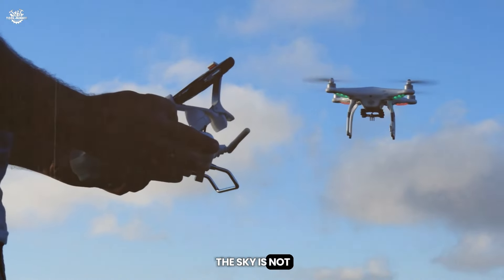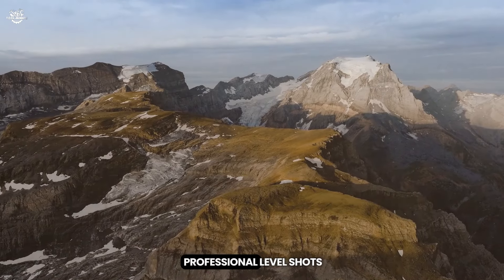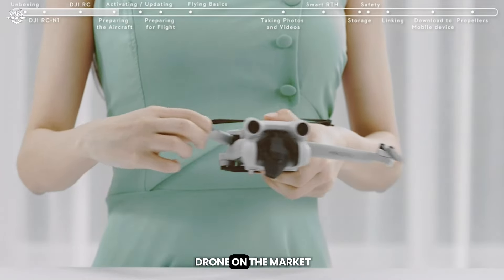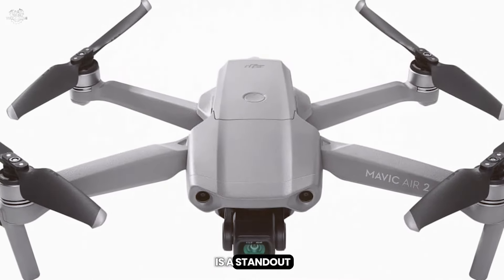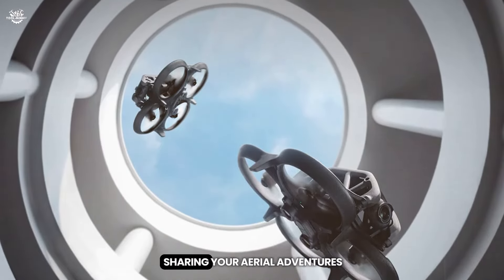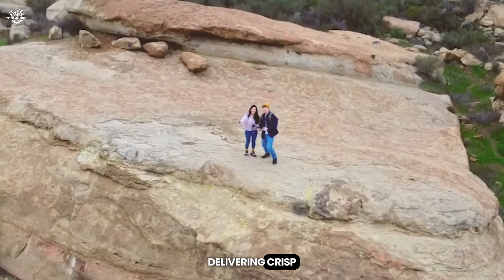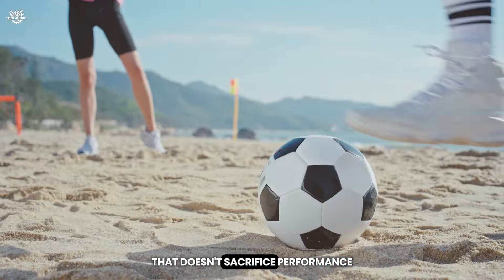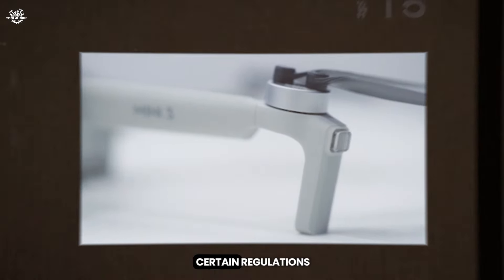15 Best DJI Drones of 2024 [Mini / Mavic Pro Reviews]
Welcome to our ultimate guide on the best DJI drones for 2024! Whether you're a budding aerial photographer, a drone enthusiast, or someone just starting out, we've got all the insights you need to choose the perfect DJI drone. From the compact DJI Mini 3 to the professional-grade DJI Mavic 3 Pro, our comprehensive review covers the top picks for every budget and skill level.

0:00 Intro: Best DJI Drone
1:33 DJI Mini 4 Pro Fly More Combo
3:06 DJI Air 2S Fly More Combo with DJI RC 2
4:54 DJI Mavic 3 Classic
6:15 DJI Mini 3 Pro (DJI RC)
7:53 DJI FPV Combo (Goggles V2):
9:28 DJI Mavic Air 2
10:52 DJI Avata Pro-View Combo (DJI Goggles 2)
12:33 DJI Mavic 2 Zoom
14:33 DJI Avata Explorer Combo
15:49 DJI Mini 2 SE
17:26 DJI Mavic 3 Pro with DJI RC
19:05 DJI Mini 3 (DJI RC)
20:57 DJI RC - Remote Controller
22:48 DJI Avata Explorer Combo
24:19 DJI Air 3 Fly More Combo
26:30 Outro DJI Drones Reviews

 **Best DJI Drones**  Dive into our expert analysis of the best DJI drones hitting the skies in 2024. Find out which models offer the best performance, camera quality, and value for your investment.

 **DJI Mini 3 & DJI Mini 3 Pro**  Get up close with the DJI Mini 3 series, perfect for those seeking a lightweight yet powerful drone experience.

 **DJI Mavic 3 Pro** Explore the capabilities of the DJI Mavic 3 Pro, a top choice for professionals and enthusiasts looking for unparalleled aerial photography and videography.

 **Best Drones for Beginners** If you're new to the drone world, discover the best DJI drones designed with beginners in mind. Learn why starting with the right drone can make all the difference in your flying experience.

 **Best Camera Drone** Uncover the best DJI drones that boast superior camera technology, ensuring every shot from the sky is a masterpiece.

*Budget-Friendly Picks** Whether you're looking for the best DJI drones under $300 or the ultimate drone experience for $4000 USD, we've got recommendations to match your budget without compromising on quality.

 **DJI Drones Reviews** Benefit from detailed DJI drones reviews that highlight the pros, cons, and everything in between, helping you make an informed decision.

**Best Budget Drones DJI**
 Discover the best DJI budget drones that prove you don't have to break the bank to own a quality drone.

 **Best 2S DJI Mini Drones** Learn about the best 2S DJI Mini drones, combining compact size with impressive power and performance.

 **Best DJI Drones for Beginners** Find out which DJI drones are the most user-friendly, making them ideal choices for those just starting their drone journey.

💡 **Why Watch This Guide?** 💡

Our video is packed with insights, tips, and recommendations to help you navigate the exciting world of DJI drones. Whether you're searching for the best beginner drone, the ultimate camera drone, or the most budget-friendly options, we've got you covered with unbiased, in-depth reviews and comparisons.

👍 **Ready to Take Off?** 👍

If you're eager to discover the best DJI drones of 2024 and find the perfect flying companion, hit play now! Let's soar into the future together with the best DJI drones by your side!